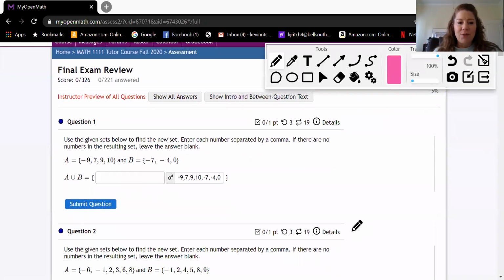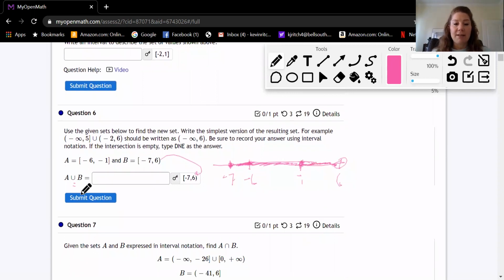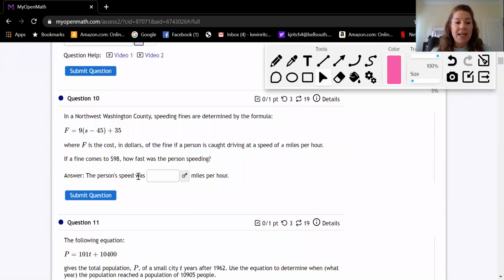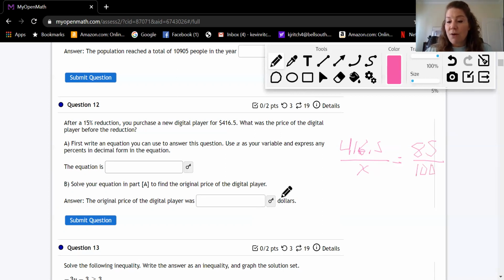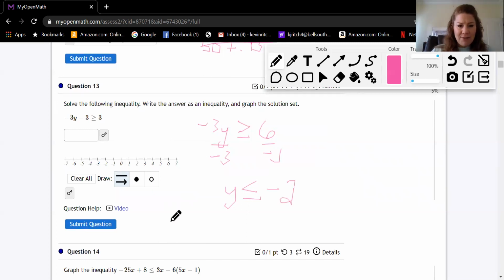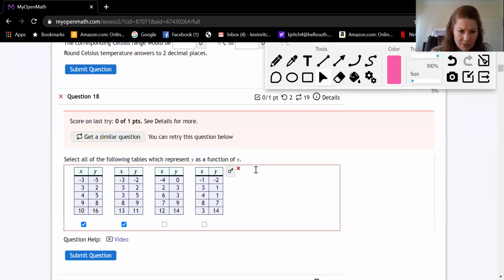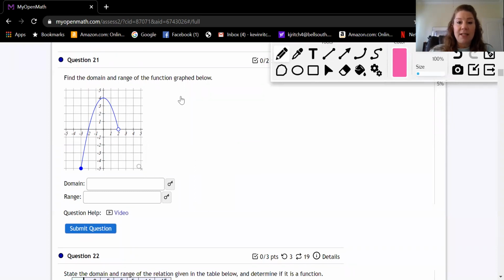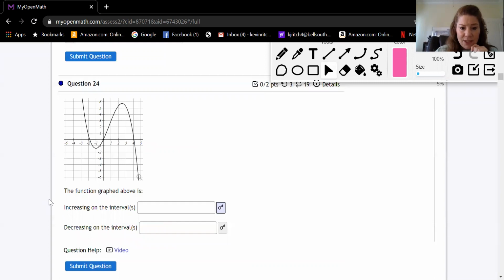Final Exam, Part 1